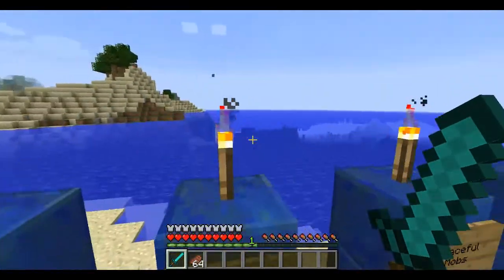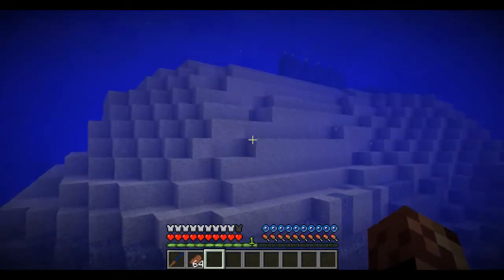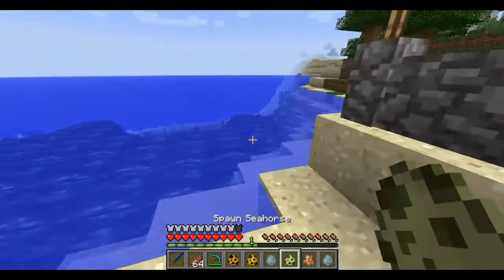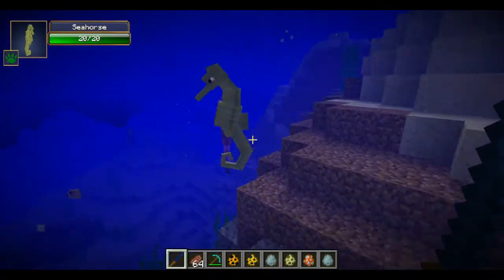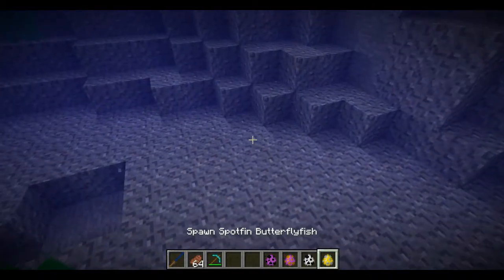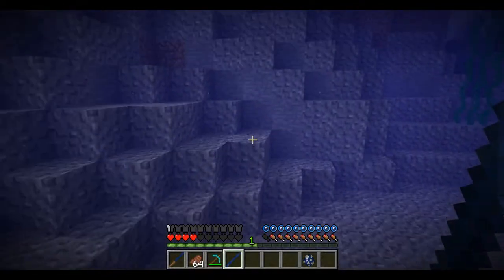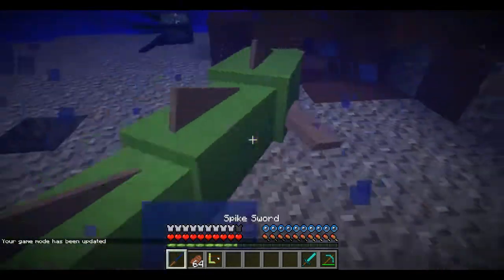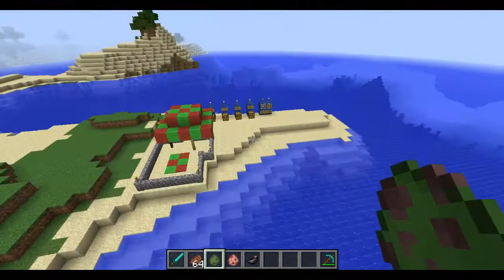Minecraft Mod Showcase | 1.7.2 | Aquatic Abyss | Better Oceans!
This mod adds more interesting features to your minecraft oceans. Hope you enjoy!